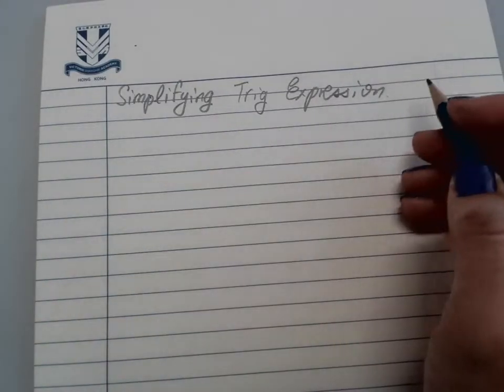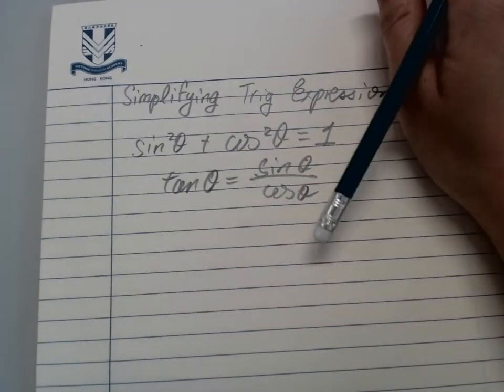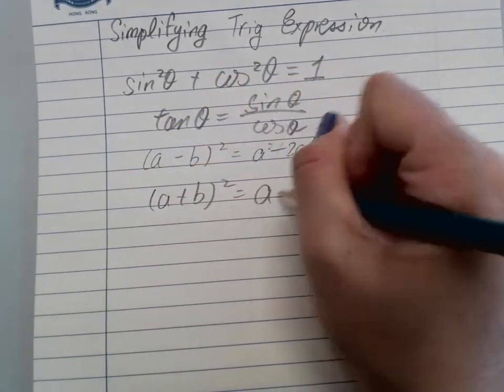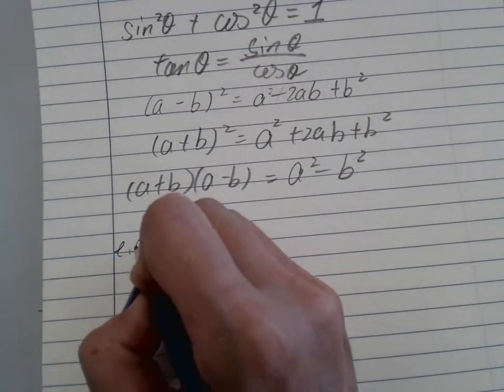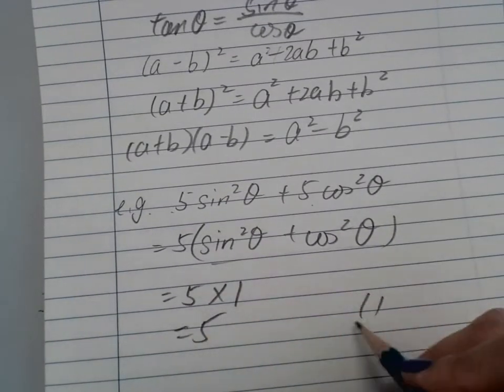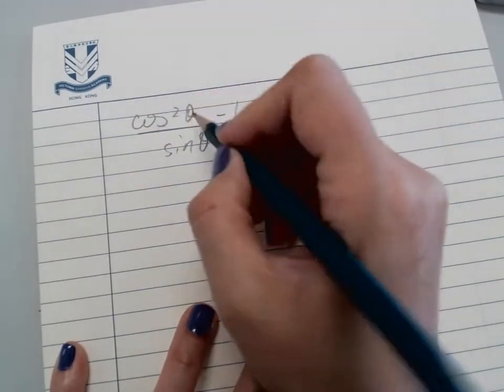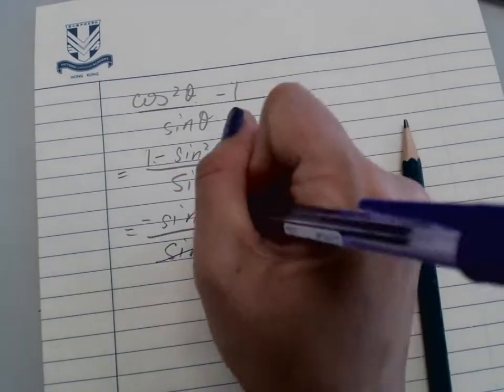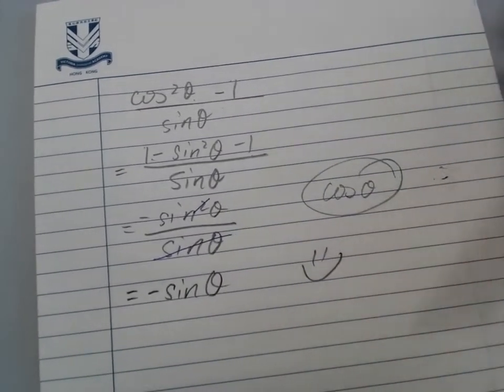Working with Trig Expressions